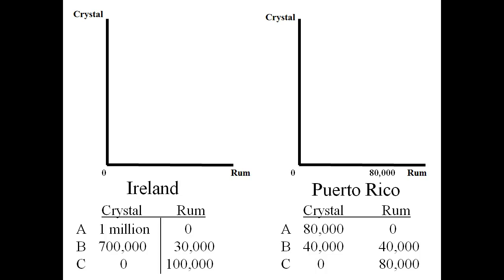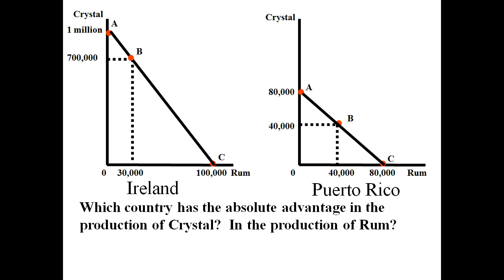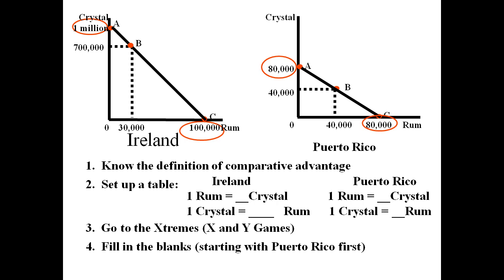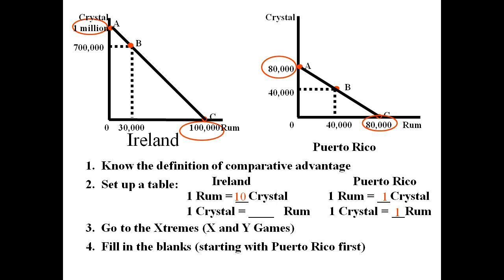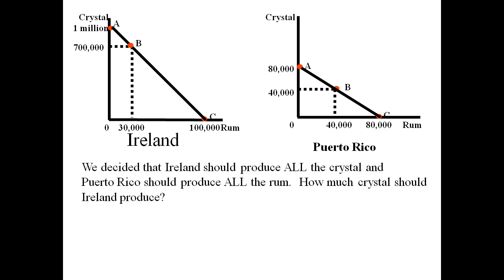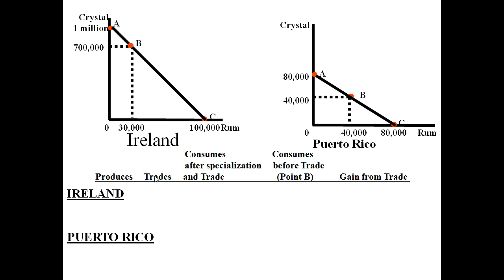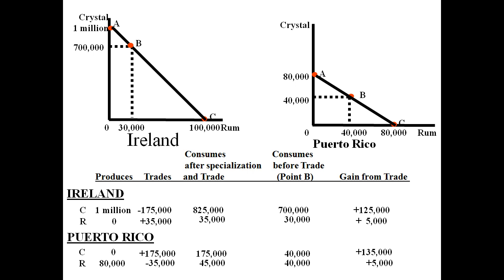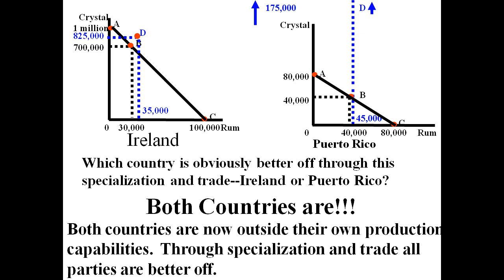Comparative Advantage 2